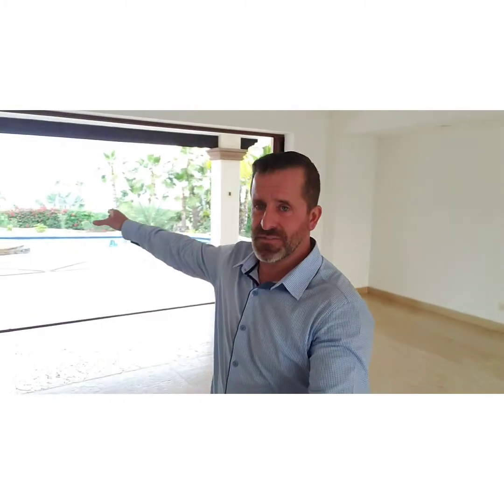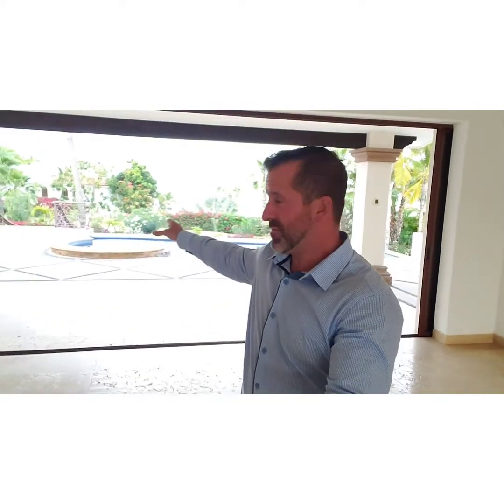13 EP Touring Baja Homes, Oceano Alta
Palmilla Home
Golf Course & Ocean Views